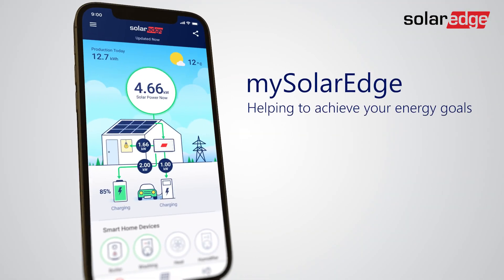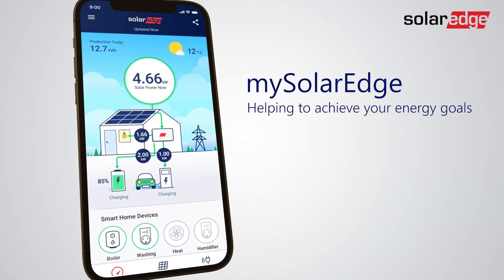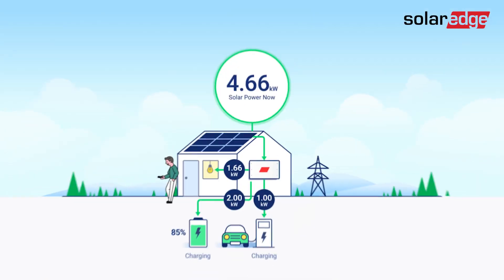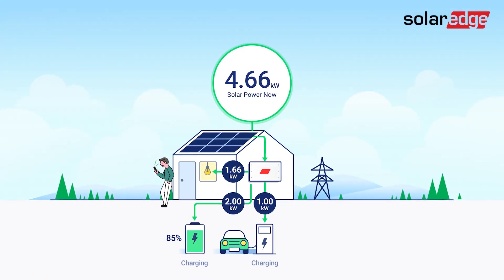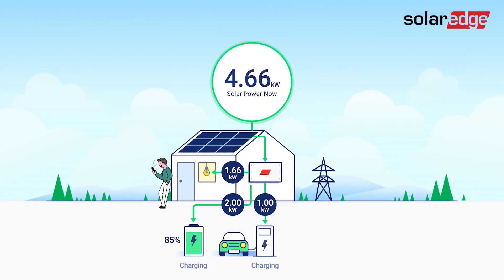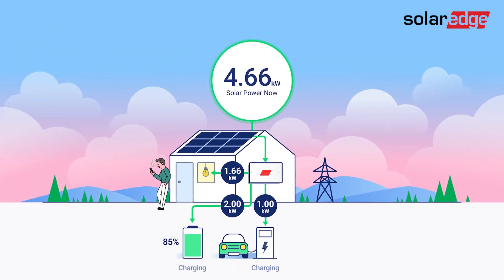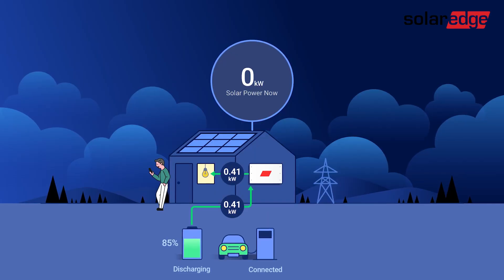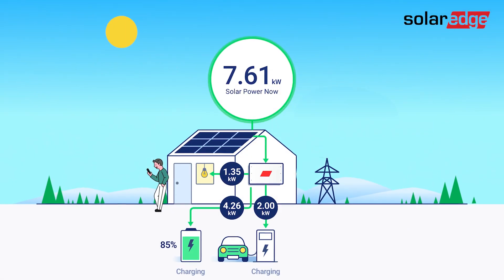Achieving your energy goals with mySolarEdge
Learn how mySolarEdge helps you monitor your system, optimize your system performance and maximize your electricity savings.

00:00-00:32 Introduction
00:32-01:11 System Performance
01:11-02:05 Maximizing Savings
02:05-02:24 Direct Device Control
02:24-02:37 Environmental Benefits
02:37-02:48 End